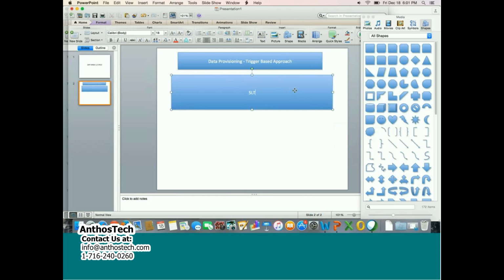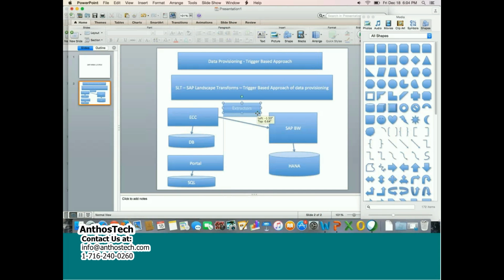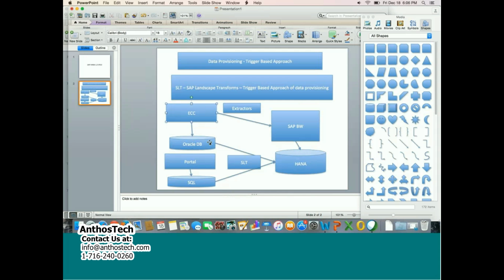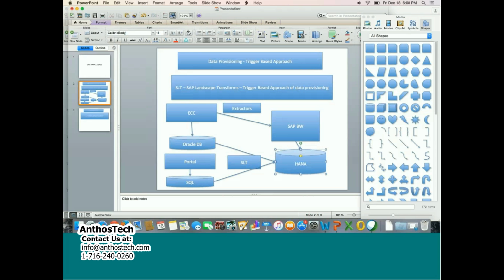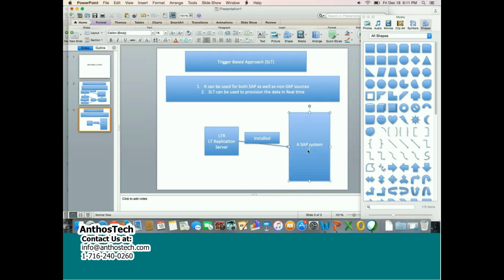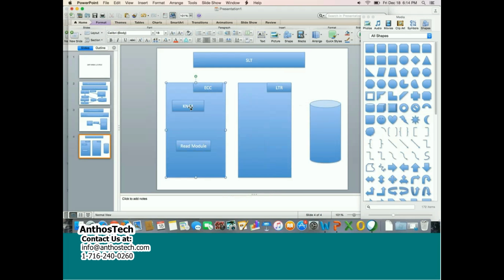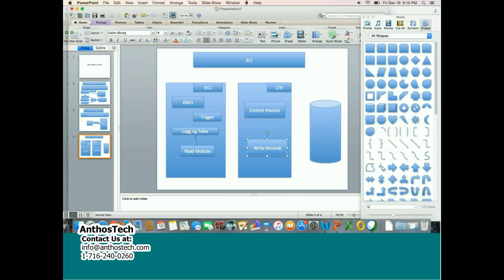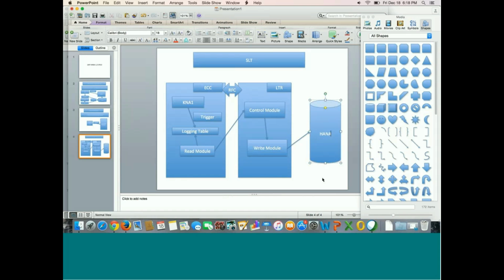SAP HANA 1.0 SP9 Online Live Training - Free Demo (Data Provision)